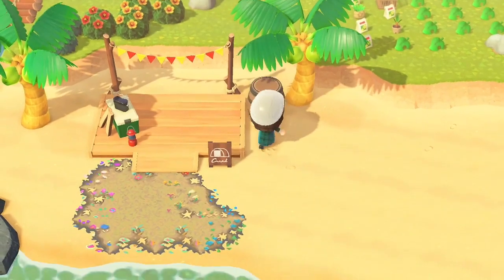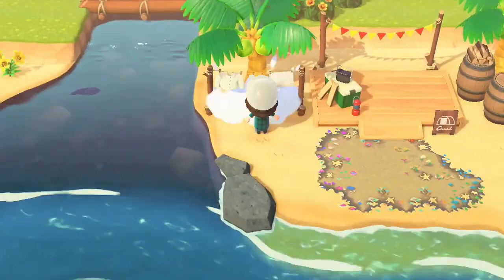Cottagecore Campsite | Speed Build | Animal Crossing New Horizons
Hello everyone and welcome back to another Animal Crossing speed build! In today's episode we build up the area surrounding the campsite, turning the beach that it's placed on into an overgrown, cottagecore camp and fishing spot, hidden away from the rest of the island.

I always knew I wanted my campsite to be placed on a beach rather than on the land, and I'm so happy with this result. I definitely think it fits the rustic, more overgrown aesthetic that I was trying to achieve, and I can't wait to continue decorating the beaches of Serenitas.

MUSIC
Lo-fi background music for Animal Crossing: New horizons by Tony Vitti

Thumbnail preset by Tiger (New Hurizons on Instagram)